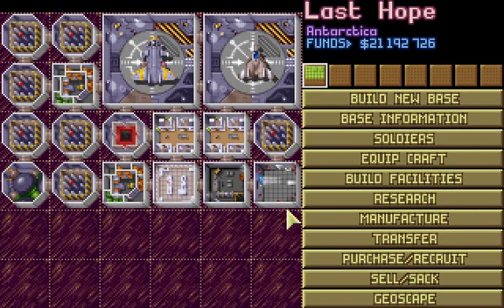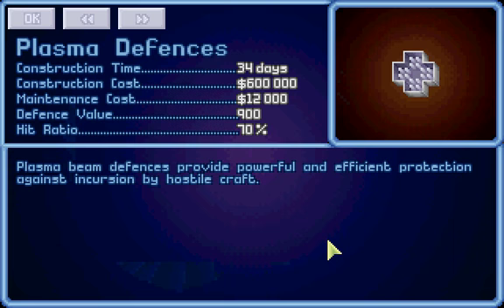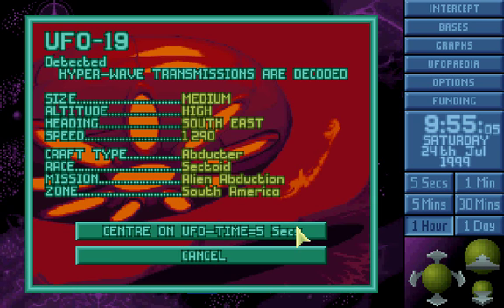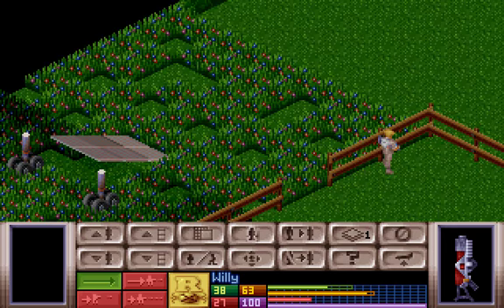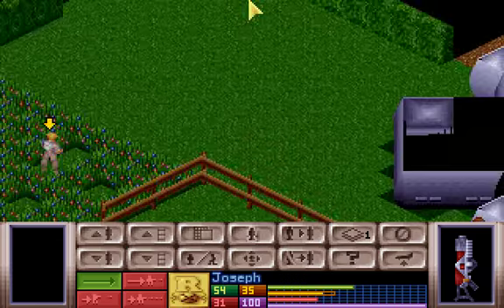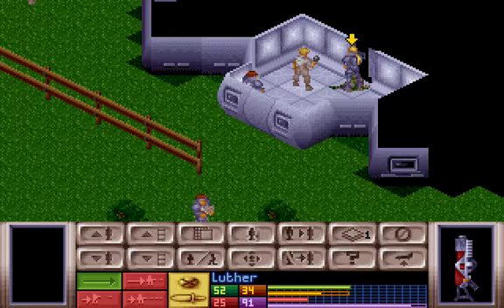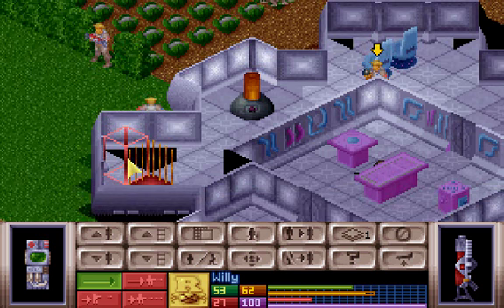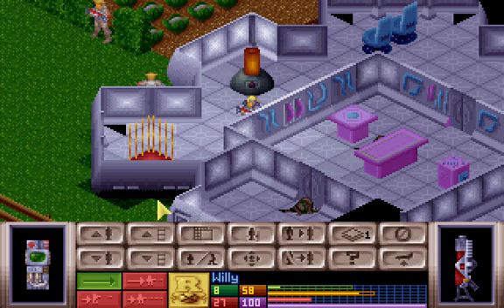Let's Play X-Com Super Antarctic Challange 26: The Abducter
It's the largest vessel we have taken on yet and let me tell you, we are doing VERY well with it. I get the feeling this is a good thing, we have a strong squad of vets now.

Starting Squad:

Sub Zero
Foster
Barry VI
Keiran
Hasim
Willy
Conrad
Luther
Amanda from Mystic Q
Joseph
Laura
Krondiir

Deaths:

Conrad

New Recruits

None

X-Com Agent Death Count: 75